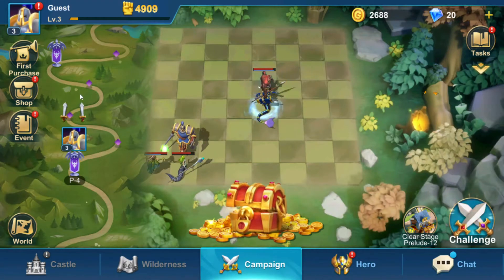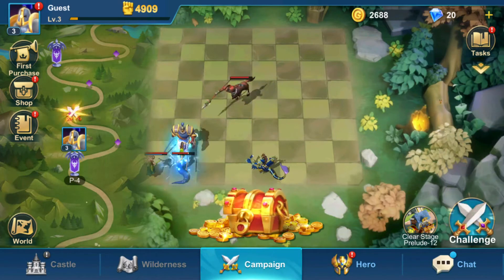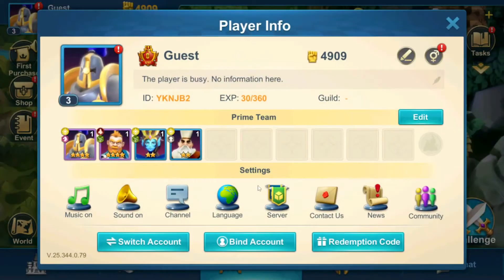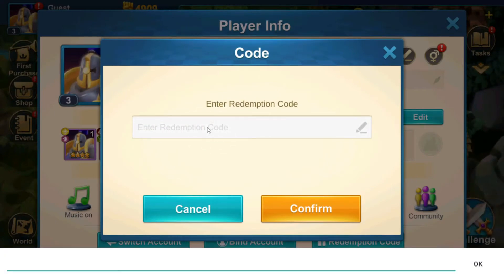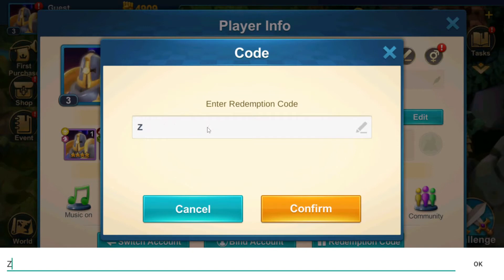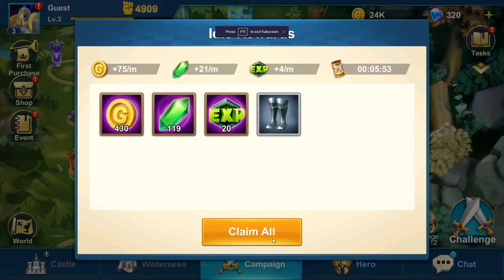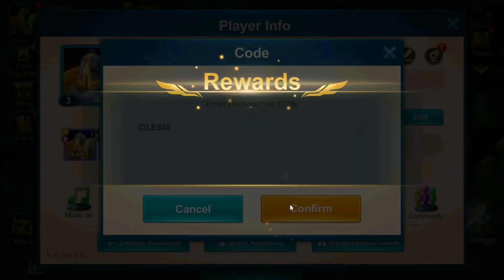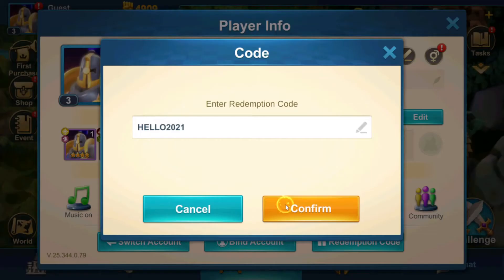Idle Legend Codes July 2021 (All New Idle Legend Redeem Codes / Gift Codes July 2021)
In this video I share with you a bunch of Idle Legend Codes for July 2021! All of these All New Idle Legend Redeem Codes / Gift Codes are 100% working and legit at the time of this video! I hope all of these working Idle Legends gift codes help you progress through the game!